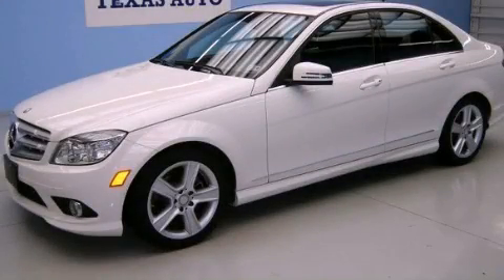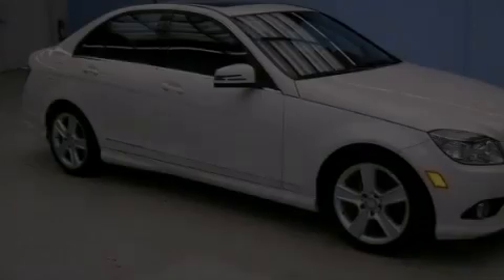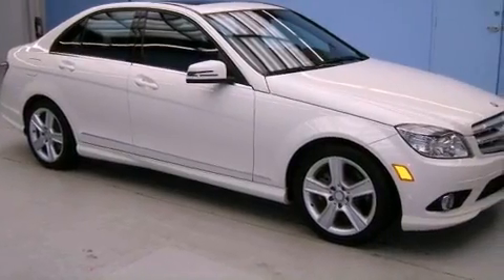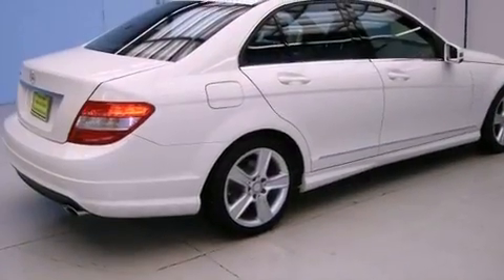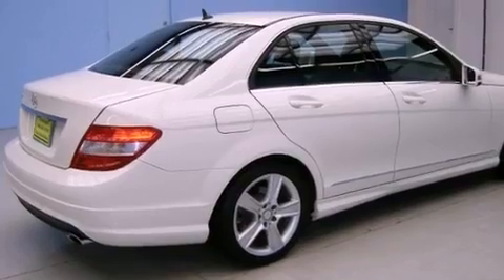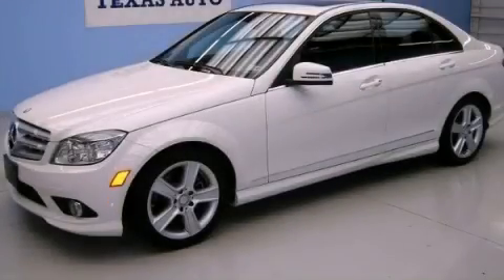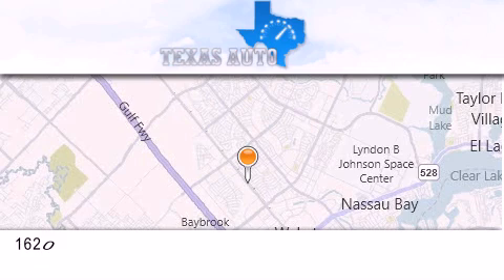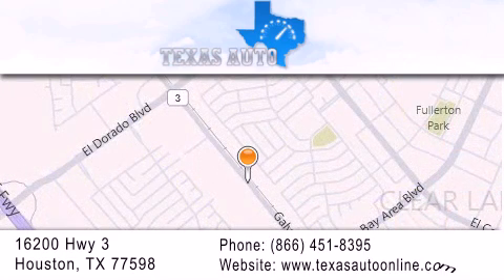2010 Mercedes-Benz C300 w/ Dallas TX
We are proud to present this 2010 Mercedes-Benz C300 w/ .

 Year : 2010

 Make : Mercedes-Benz

 Model : C300 w/

 Engine : 3.0L DOHC 24-valve V6 engine

 Trans . : Automatic

 Exterior : White

 Miles : 30,121

 Interior : Black

 Texas Auto

 16200 Highway 3

 2010 Mercedes-Benz C300 w/ Houston TX